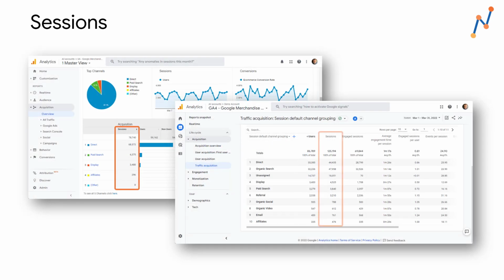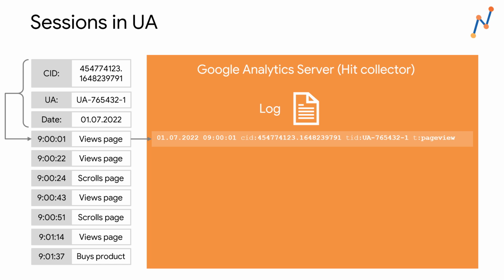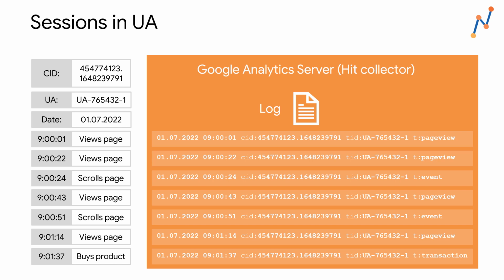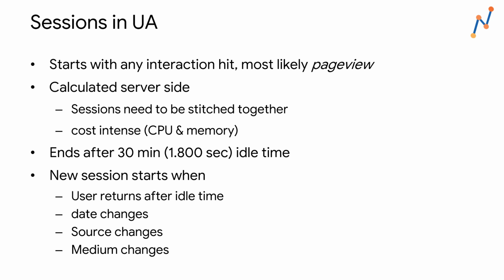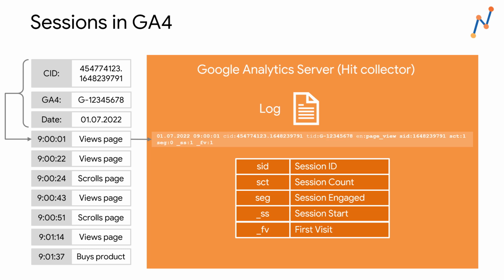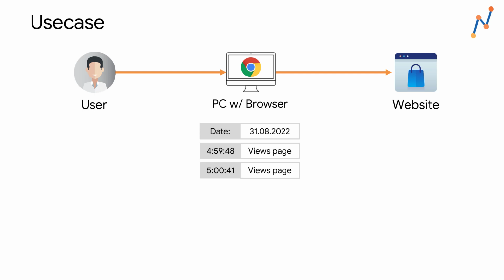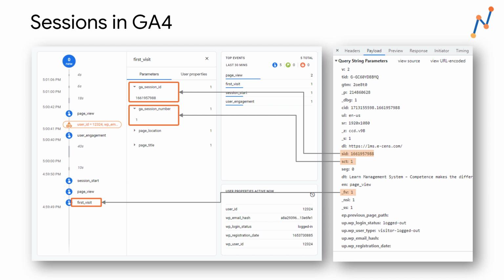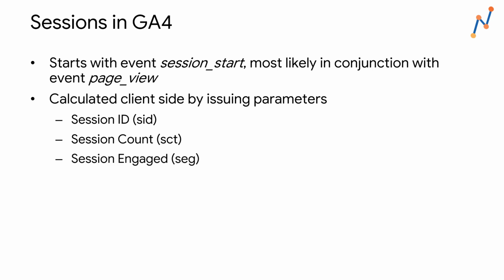Differences Between Universal Analytics and Google Analytics 4 – Part 8: Sessions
In this final episode of the “Differences Between UA and GA4” series, Holger Tempel — Partner at e-CENS and Founder & CEO of e-CENS GmbH — explores how sessions are tracked and processed in Universal Analytics (UA) compared to Google Analytics 4 (GA4).

Sessions — one of the most important metrics in analytics — have changed fundamentally in GA4. Whereas Universal Analytics calculated sessions server-side and tied them to hit-based interactions, GA4 defines sessions client-side, using parameters such as sid (Session ID), sct (Session Count), and seg (Session Engaged). This shift improves accuracy and flexibility but also changes how engagement, duration, and conversions are measured.

In this session, you’ll learn:
⏱️ How sessions are initiated and ended in UA vs GA4
🧩 The key parameters that define sessions in GA4 (sid, sct, _ss, _fv, seg)
🔁 Why GA4 starts a session with the session_start event rather than a pageview
📊 The impact of client-side calculation on session accuracy and consistency
⚙️ How GA4 simplifies session stitching and reduces data loss across devices and events
💡 What this means for interpreting user engagement, acquisition reports, and conversions

This video concludes the series by showing how GA4’s event-based model transforms the entire concept of a session, aligning analytics with modern, cross-platform user behavior.

Holger Tempel has been a leading figure in digital analytics since 2002. As Partner at e-CENS and Founder & CEO of e-CENS GmbH, he helps global organizations navigate the transition to GA4, optimize their data strategies, and implement privacy-compliant, scalable analytics architectures.

Series Overview

Part 1: Introduction & History of Google Analytics
Part 2: Account Structure
Part 3: Report Landscape
Part 4: Migration Phases
Part 5: Users
Part 6: Campaign Tracking
Part 7: Hits vs. Events
Part 8: Sessions (this video – Final Episode)

Thank you for following this complete series on the Differences Between Universal Analytics and Google Analytics 4!